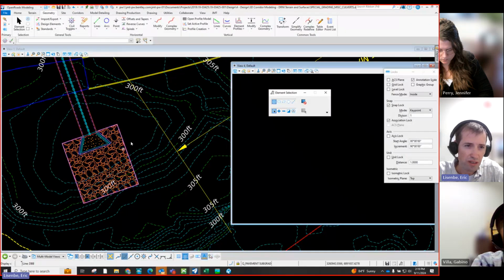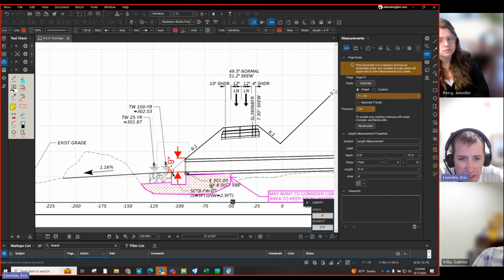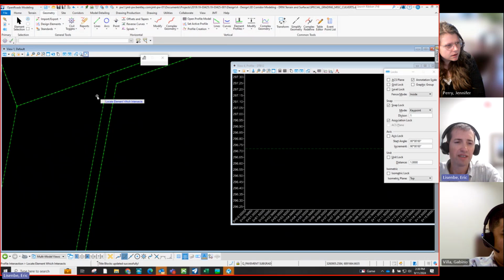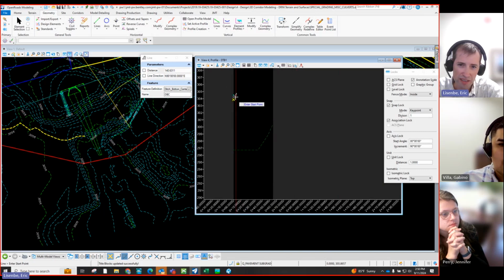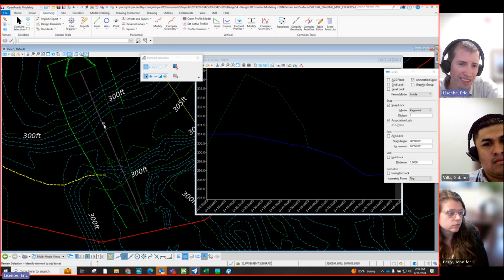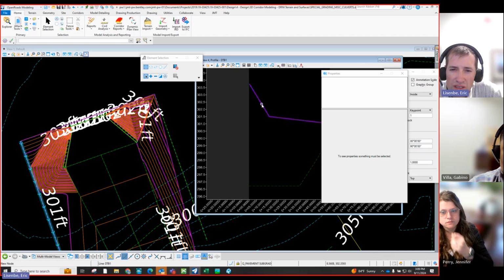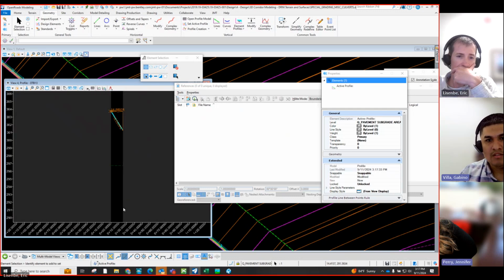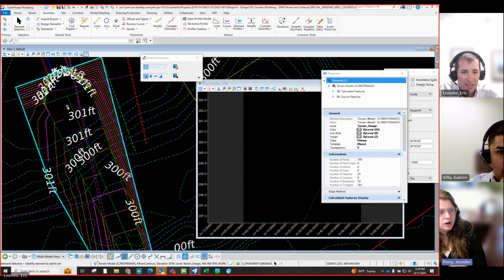Special Grading Example (ORD10.10) - Headwall/Wingwalls and Channel Grading - Terrain from Elements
Example of a special grading example (headwall at downstream end of culvert and proposed channel filling in an existing pond and daylighting to existing channel).

AI Generated notes (thanks JPerry)
Special Grading Modeling Tutorial
1. Setting Up the Project
Open the Plan Sheet: Verify all elements are correctly drawn.
Define the Grading Area: Identify the boundary around the headwall and extend to the right of way.
2. Drawing Geometry
Open Geometry Tab: Navigate to OpenRoads Modeling.
Reference Terrain and Geometries: Activate existing terrain and control files.
Draw Initial Lines:
Use feature definitions like “ditch top back”.
Draw lines around the headwall and proposed corridor.
3. Setting Elevations
Headwall Elevation:
Define the top of the headwall (e.g., 303.75 feet).
Set other key elevations.
Profile Creation:
Use constant elevation for elements like the headwall and apron (e.g., 301 feet).
4. Fine-Tuning Profiles
Vertical Drops:
Ensure slight offsets for vertical elements.
Example: Offset 10 at station 310 and elevation 300.
Profile Intersection Tool:
Use this tool to set intersection points.
Example: Set points for lines touching at different elevations.
5. Creating the Terrain
Combine Elements:
Use the terrain creation tool.
Example: Combine headwall, apron, and grading lines.
Adjust Contours:
Fine-tune contours for smooth transitions.
Example: Adjust contour intervals.
6. Final Adjustments
Boundary and Break Lines:
Ensure contours tie into existing ground.
Example: Create boundary lines.
Review and Refine:
Check for accuracy and make adjustments.
Example: Smooth contours and ensure drainage.